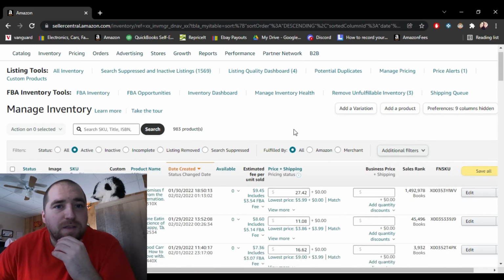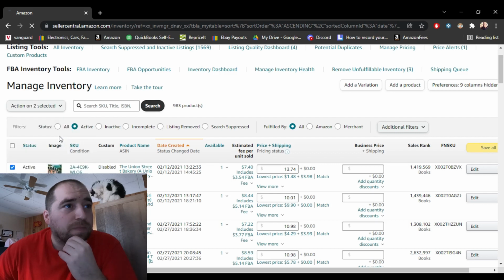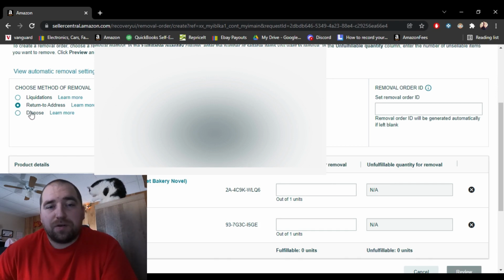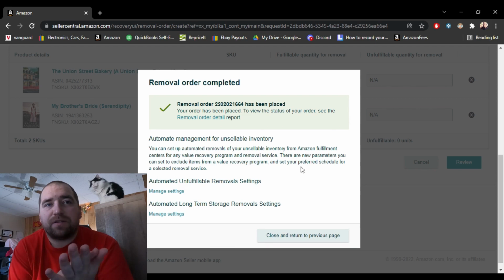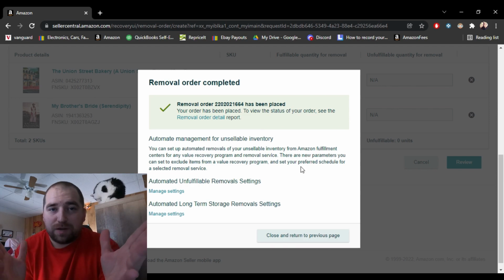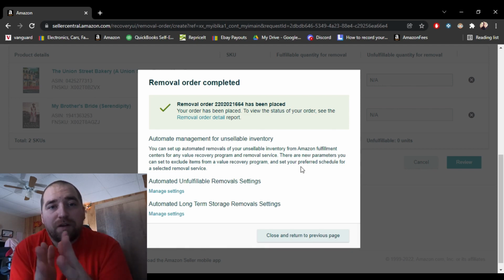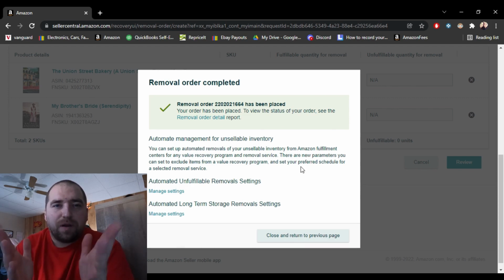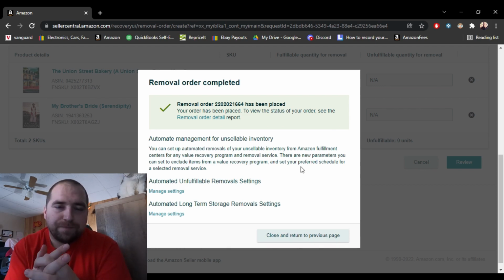Amazon Removal Orders!! How & Why To Complete Them!!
Get rid of old inventory so we are avoiding Long Term Storage Fees!!

Products You Need To Sell Books!!

30 Up Labels To Send In Books To Amazon -
Bubble Wrap